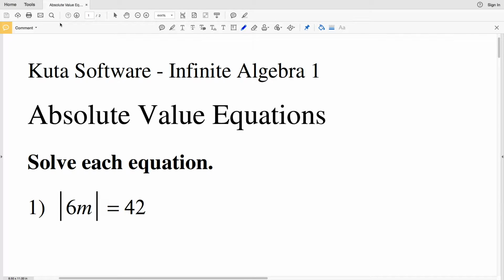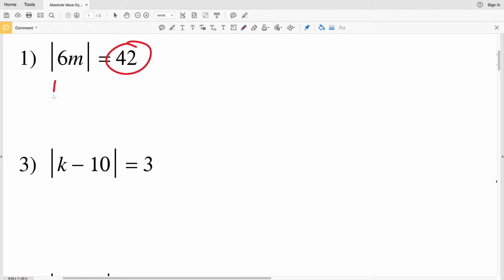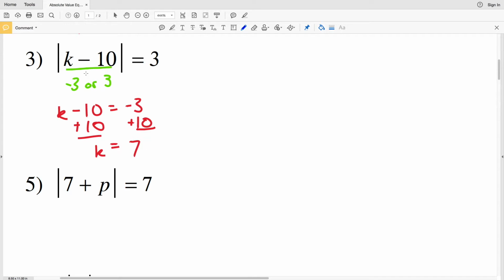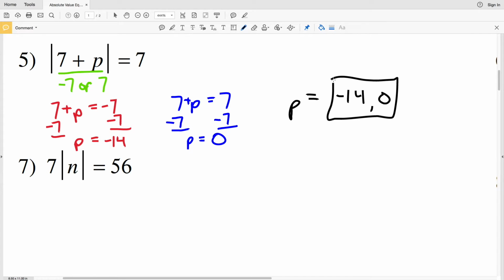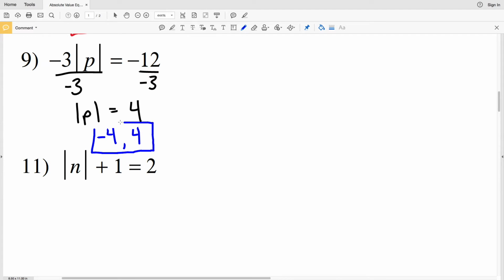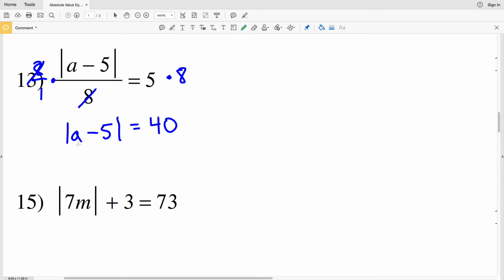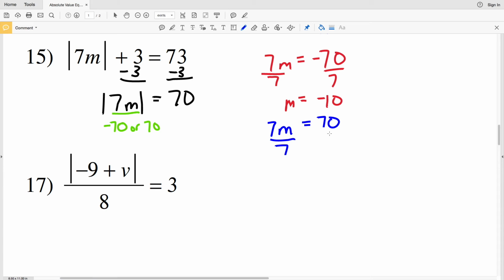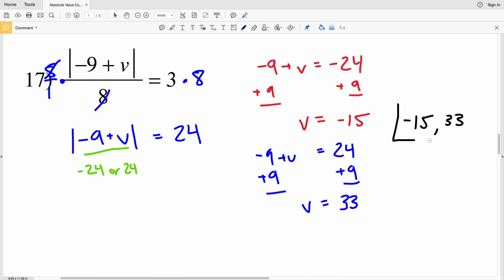KutaSoftware: Algebra 1- Absolute Value Equations Part 1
Happy learning! 💜